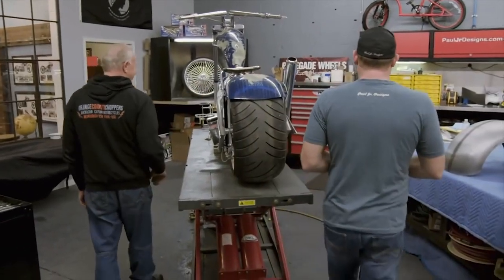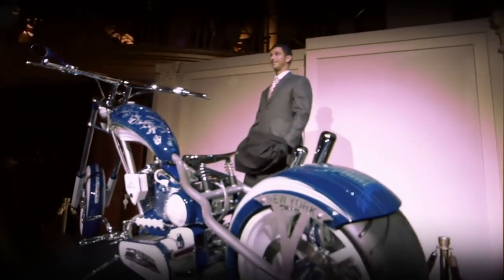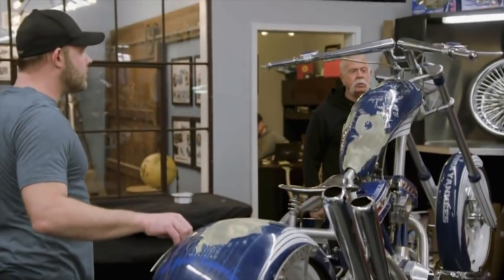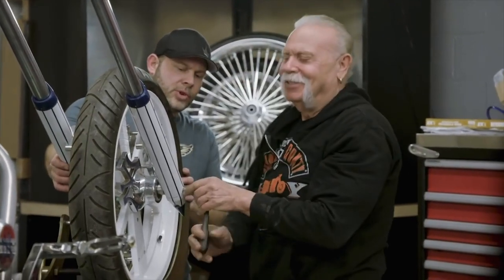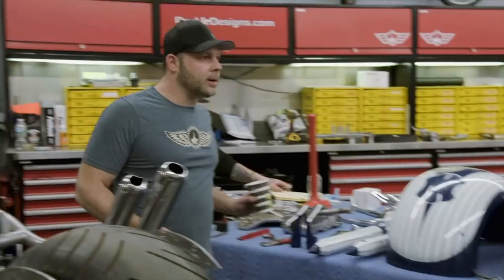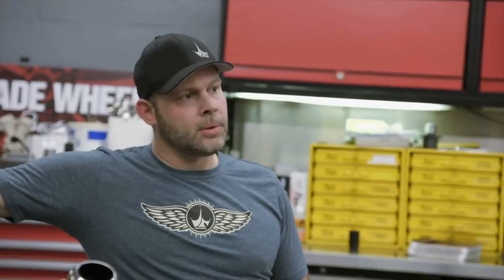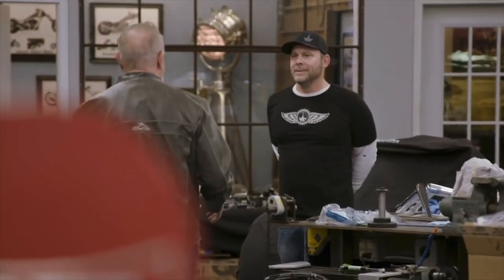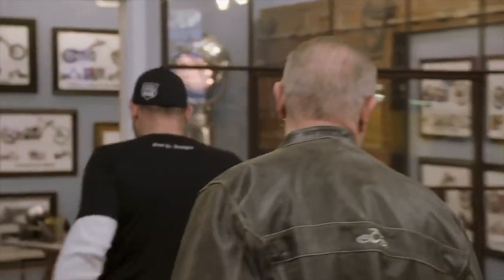The Tricky Father-Son Relationship Between Paul Senior And Junior | American Chopper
Paul Senior and Junior are trying to fix their relationship, which starts with them trying to work together, and talking things through with each other.